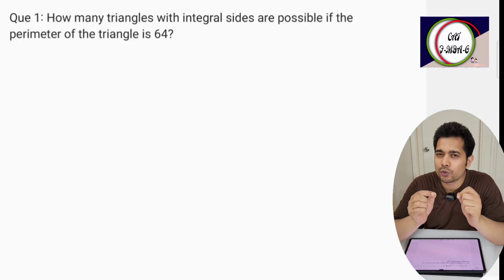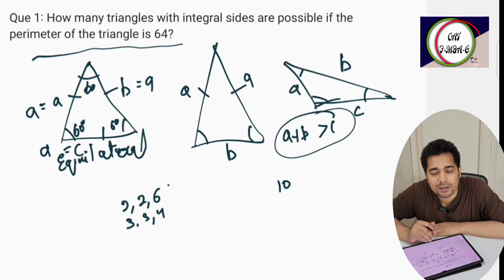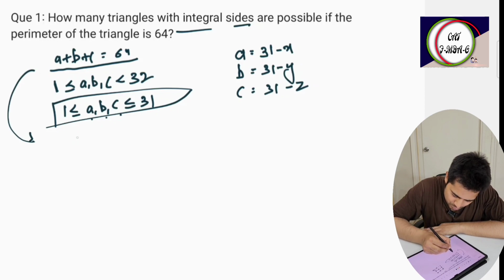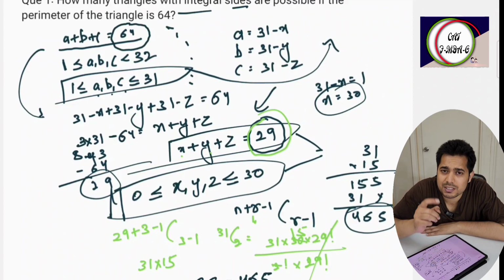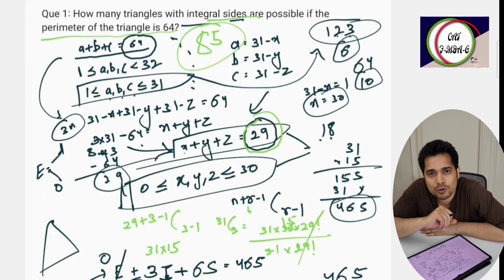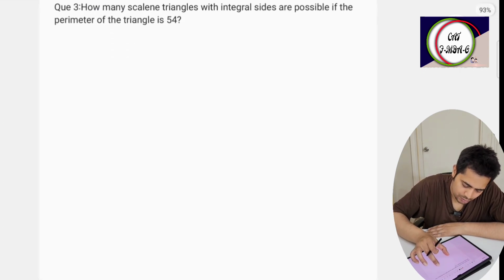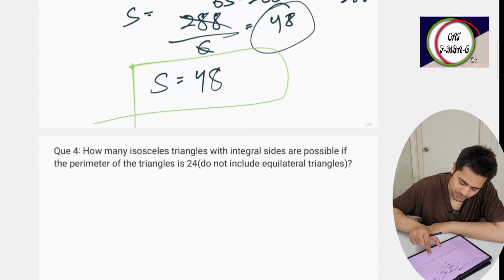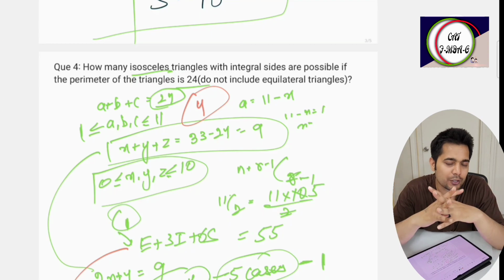Geometry Most Important Topic CAT | Number of Triangles from Given Parameter | Best Trick To Solve